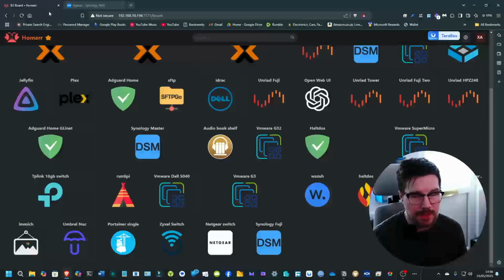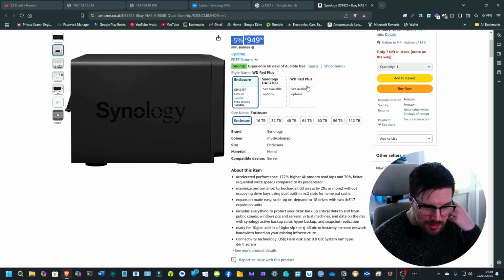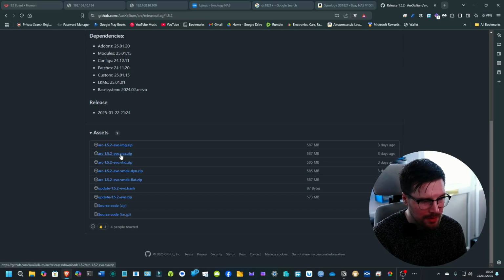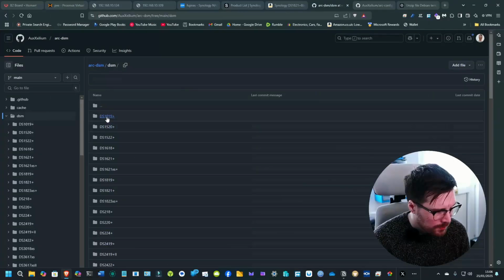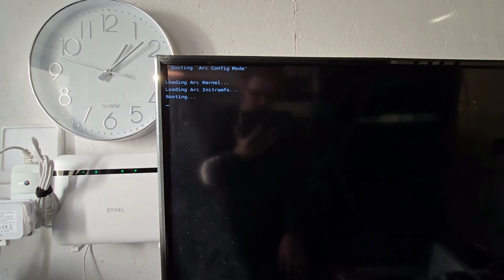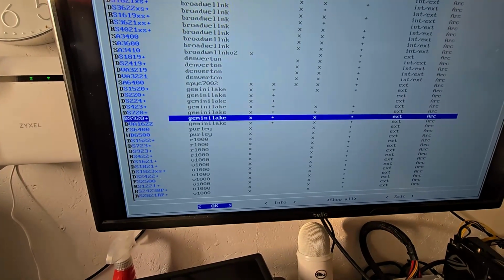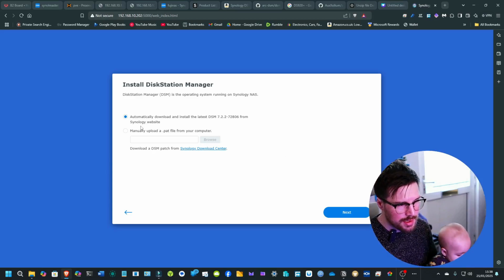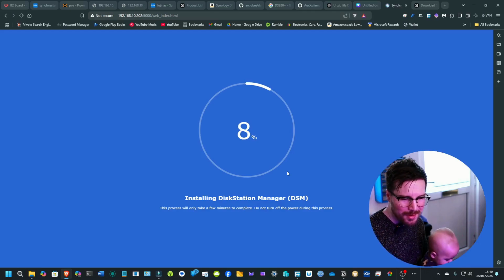Install XPEnology (Synology NAS) on Any PC! 🚀 Step-by-Step Guide for Your DIY NAS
Turn Any PC Into a Synology NAS with XPEnology!

In this video, I'll show you how to install XPEnology on any PC to transform it into a fully functional Synology NAS. Whether you're building a budget NAS or upgrading your homelab setup, XPEnology lets you leverage Synology's powerful DiskStation Manager (DSM) on custom hardware.

📌 What You’ll Learn:

What XPEnology is and how it works
Hardware requirements for installation
How to create a bootable USB for XPEnology
Step-by-step installation guide
Tips for setting up DSM after installation

💻 Why XPEnology?
XPEnology brings the Synology NAS experience to DIY enthusiasts. Enjoy features like file sharing, RAID management, backups, Docker containers, and more without needing to purchase proprietary hardware.